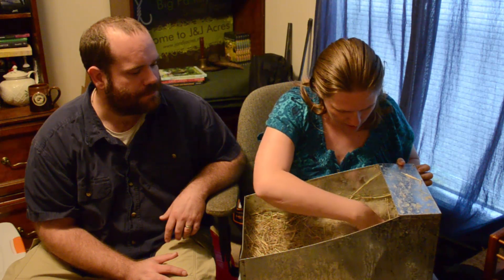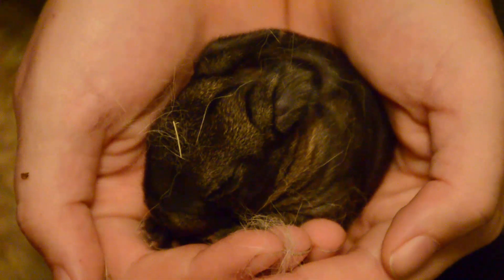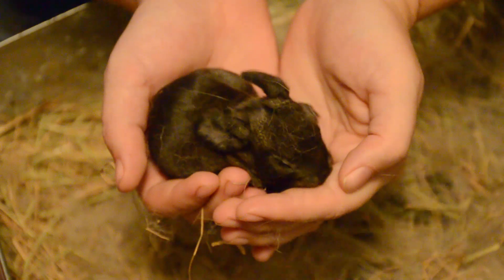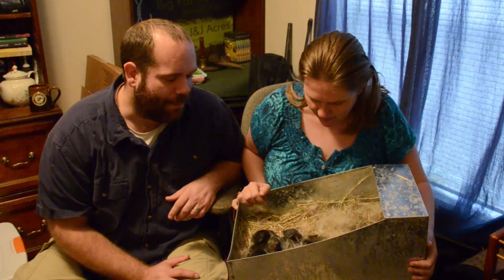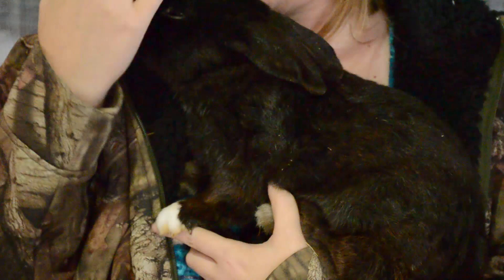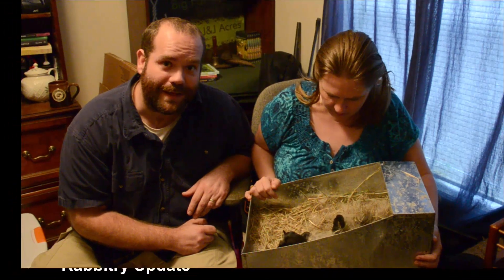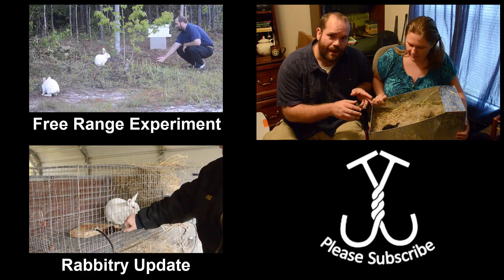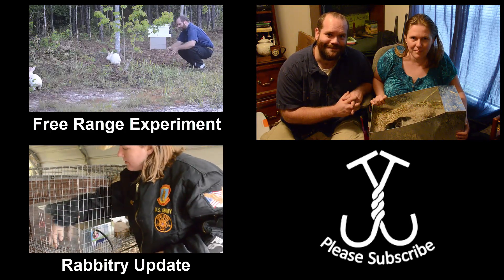Our New Baby Rabbits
This is the one you have been waiting for - the new rabbit kittens.

So, what did 1 mostly black furred New Zealand buck and 1 white furred New Zealand doe produce?

6 beautiful healthy, though not very diverse, kits.

We really expected to see more diversity in their coats, but alas, most seem to be shades of dark grey/brown to black.

So, to help us understand why, we are having a few experts join us to tell us what might be behind the genetics of these rabbits and if one color is more preferable over another.